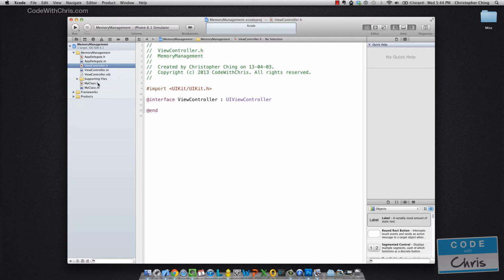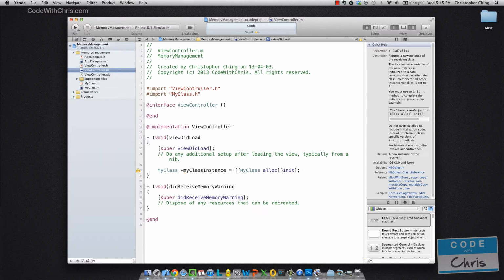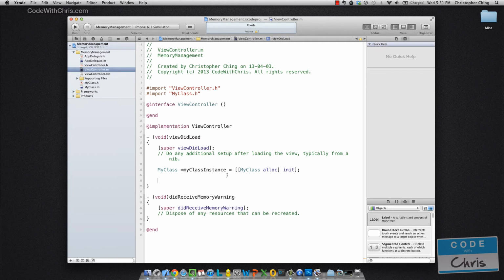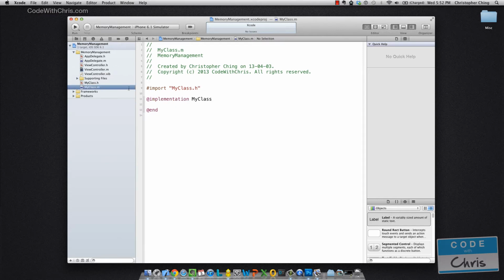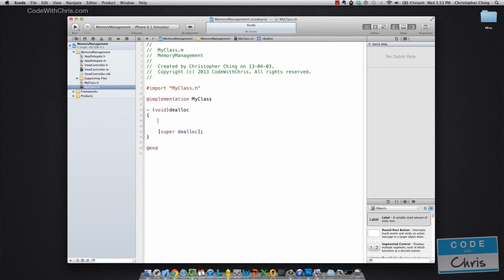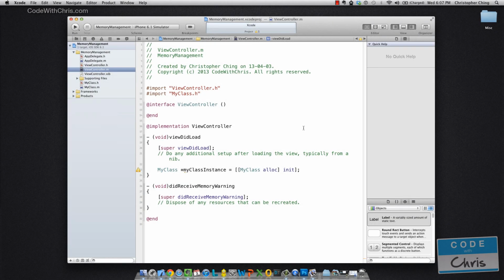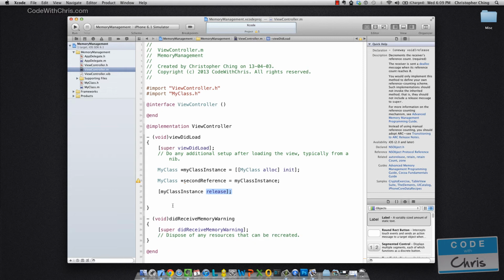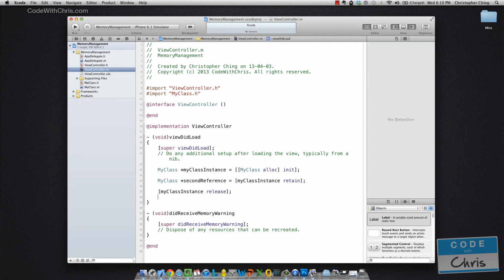Learn Objective C Tutorial For Beginners - Episode 5 - Memory Management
Learn Objective C Tutorial For Beginners is a series that introduces the Objective C programming language and teaches you how to write code to build iPhone apps.

Learning Objective C doesn't have to be hard! In these tutorials, you will learn Objective C programming syntax, classes and software design patterns so that you can program iOS apps.

Combined with the Learn XCode 4 Tutorial series, you'll be making iPhone apps in no time!

In this episode, we talk about how Objective-C handles memory management!

My channel, CodeWIthChris, is about all the aspects of building iOS apps. I'll post video tutorials on Objective C, XCode, how to submit apps to the Apple App Store, and tutorials on building various types of apps or integrating things like analytics, advertisements etc. You might even find the odd app review here or there!